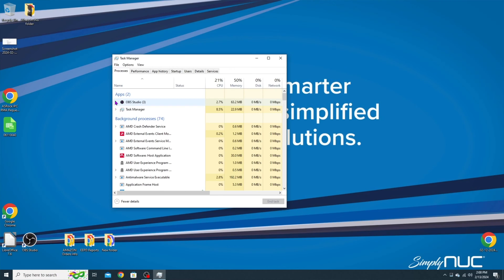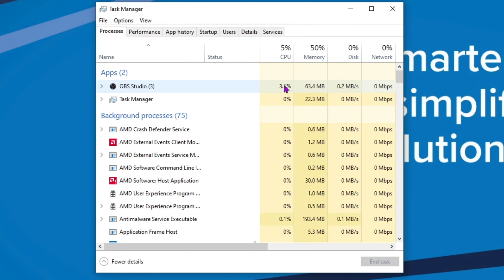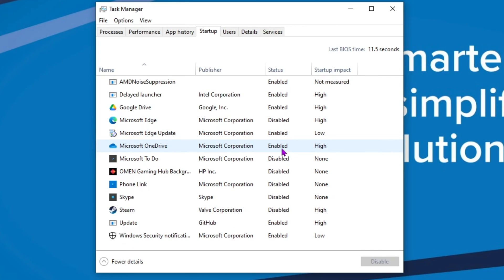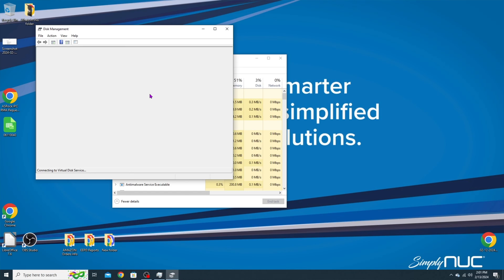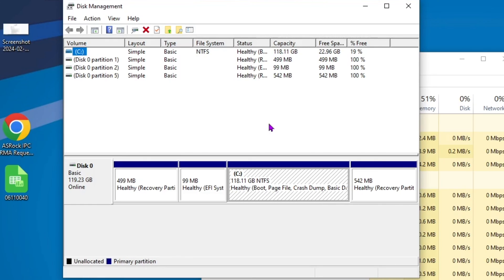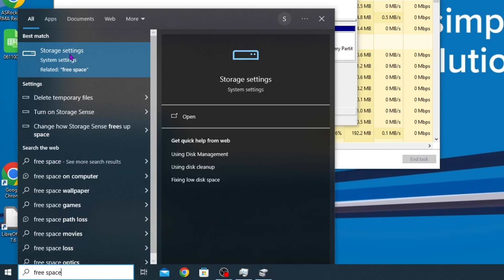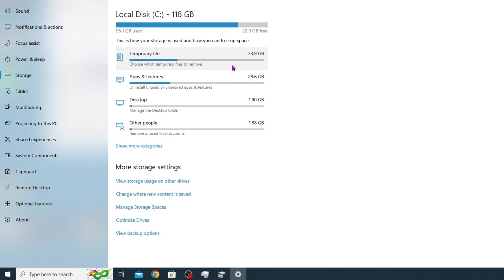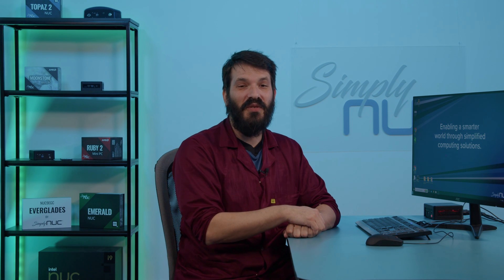How To Troubleshoot a Slow Mini PC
Join Sean from Simply NUC as he guides you through how to troubleshoot a slow mini PC and optimizing your mini PC's performance. From identifying memory-intensive programs to addressing storage limitations, learn how to overcome common slowdowns and unlock the full potential of your mini PC.